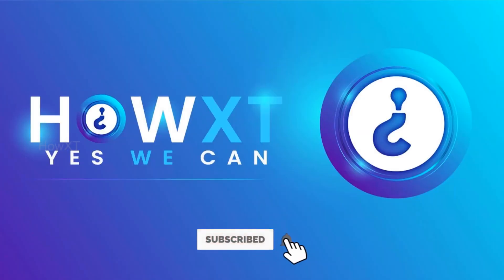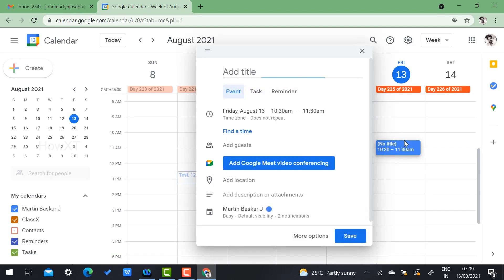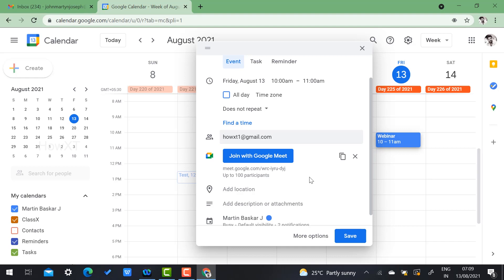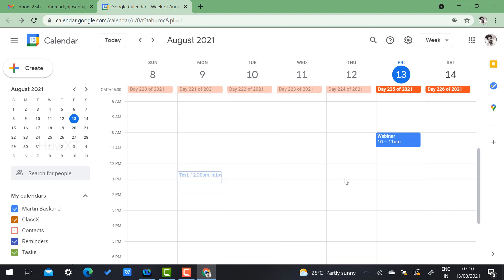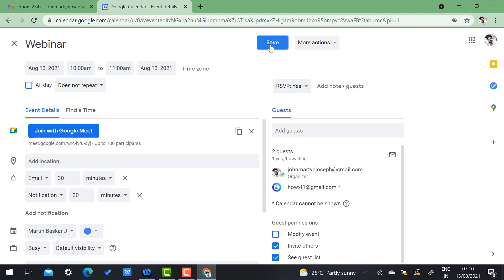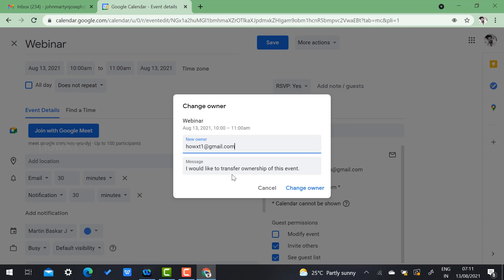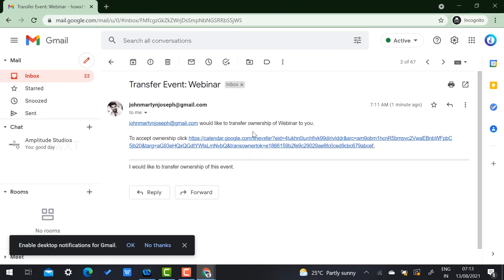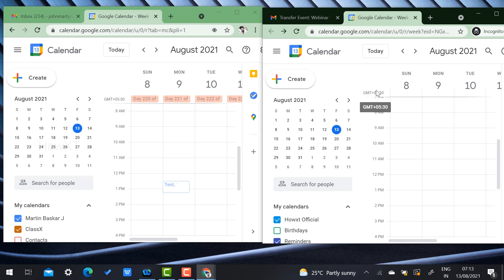How to Change Host Controls to Others in Google Meet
This video tutorial will help you How to change host controls to others in google meet. We can schedule the meeting and we can change a ownership to control the meeting.